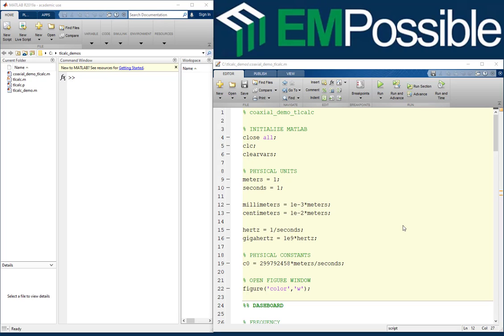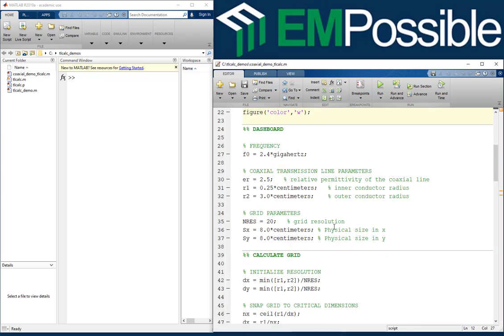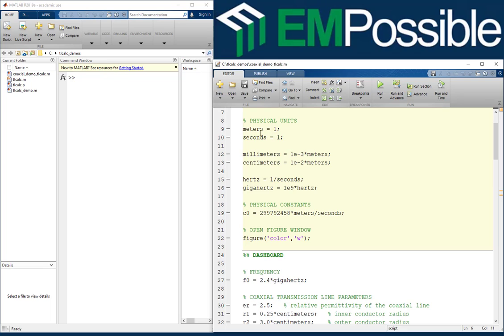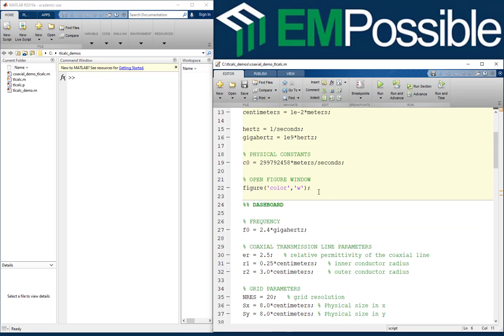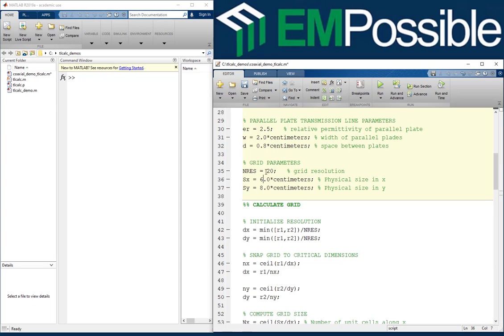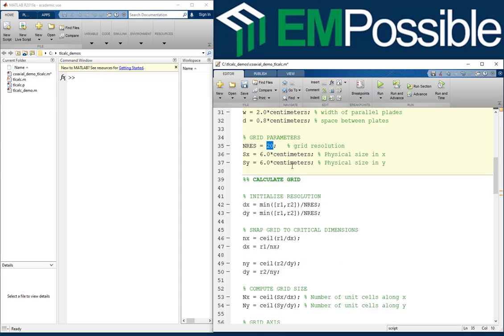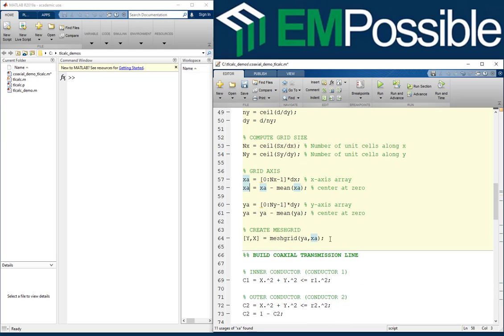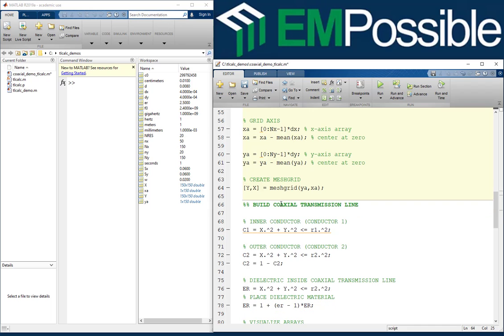MATLAB Session -- Parallel Plate Transmission Line Using tlcalc()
This video shows how to use the function tlcalc() provided on the course website to analyze a parallel plate transmission line to calculate the transmission line parameters including distributed inductance, distributed capacitance and characteristic impedance.

Please visit the course website to download the function tlcalc() as well as see more MATLAB examples and learn more about Microwave Engineering.